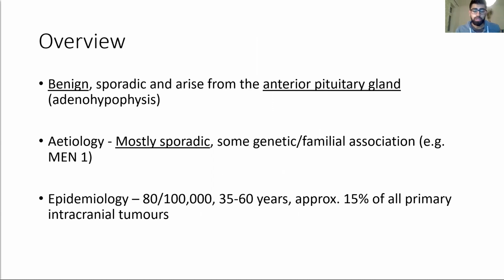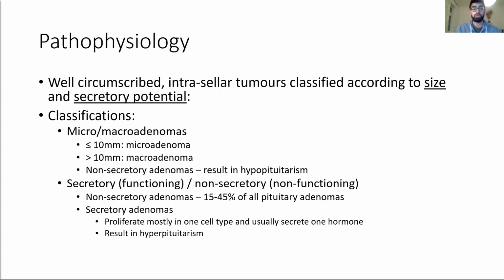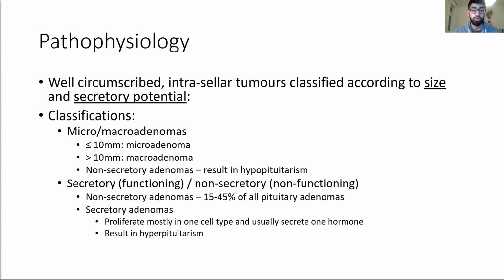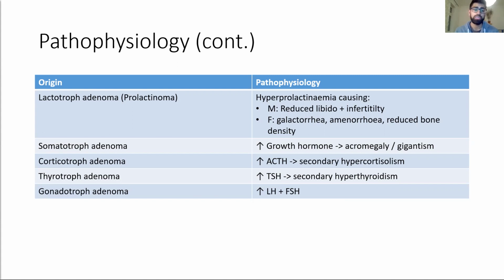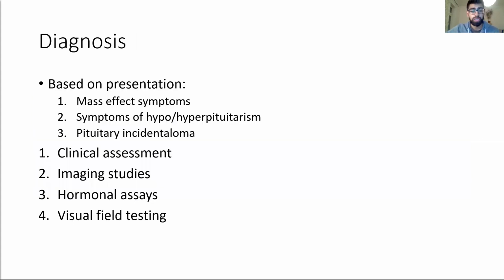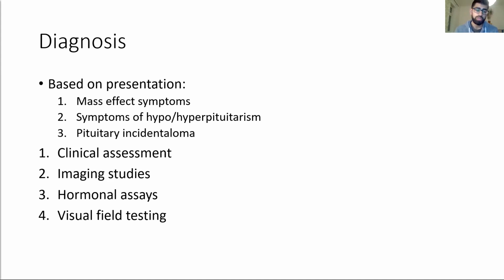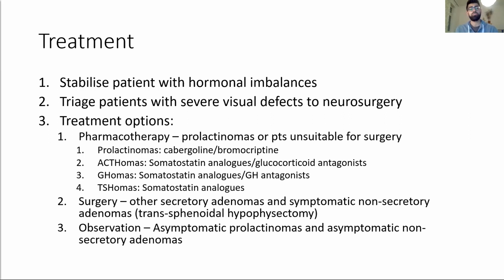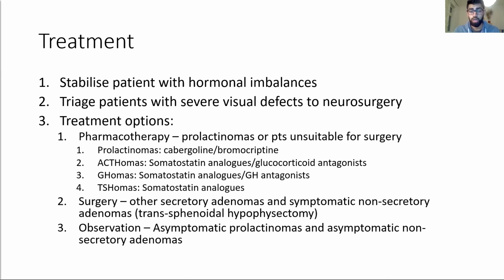Pathophysiology of a Pituitary Adenoma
4. Pathophysiology of a Pituitary Adenoma
In this video, Deelan Vadher, a 5th year medical student at Masaryk University, goes over the pathophysiology of a pituitary adenoma